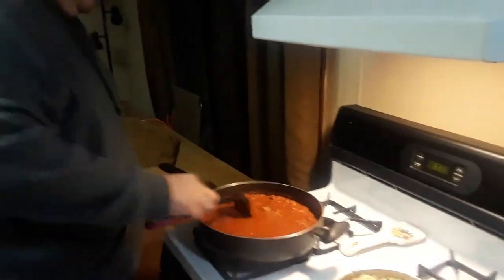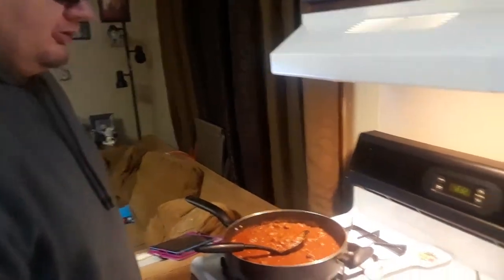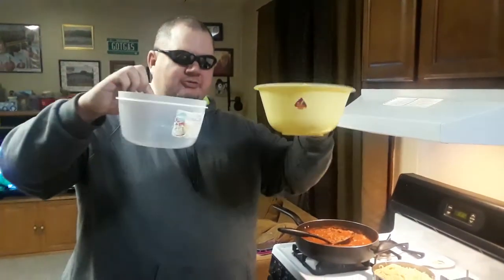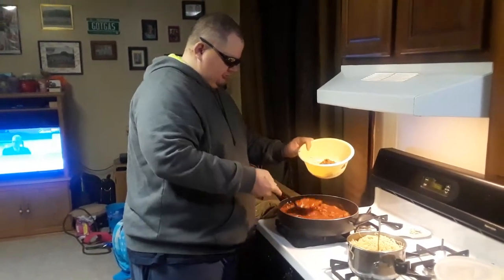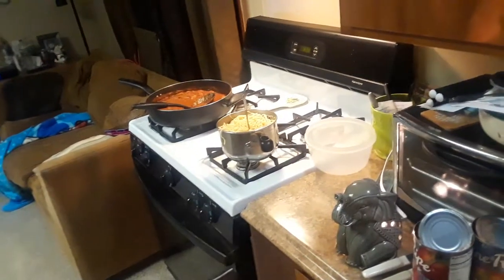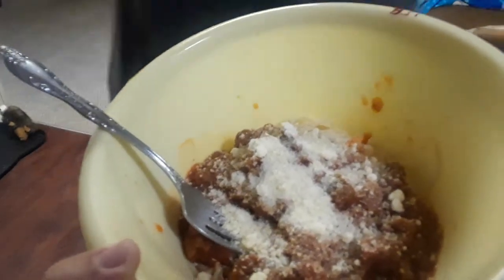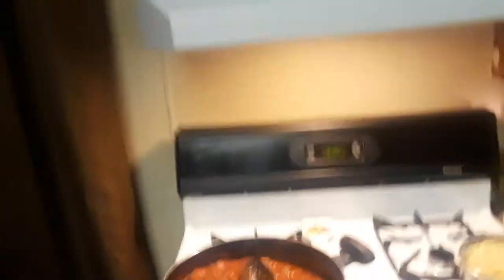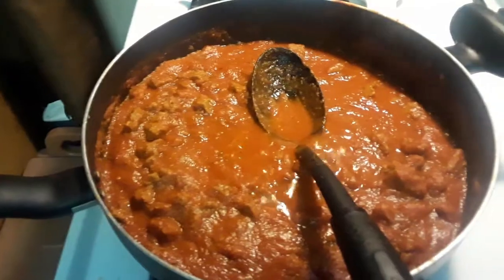Spaghetti and Meatball Dinner